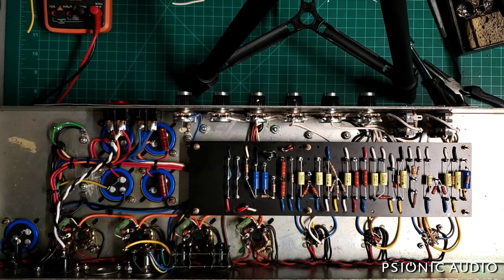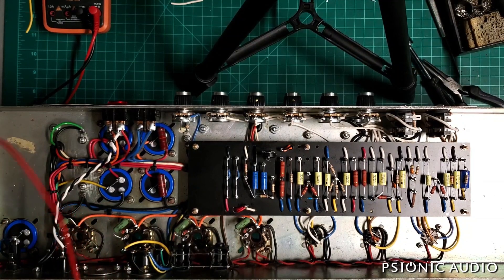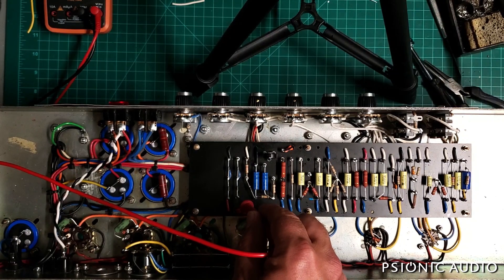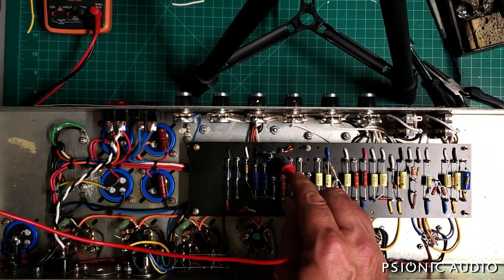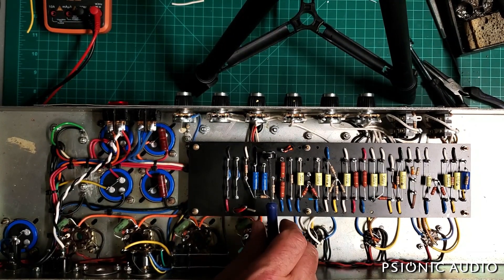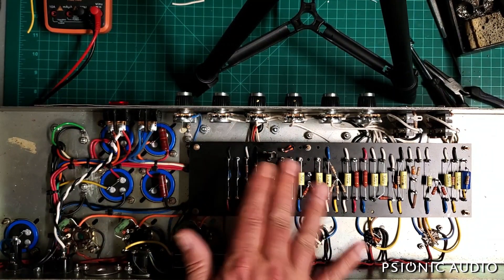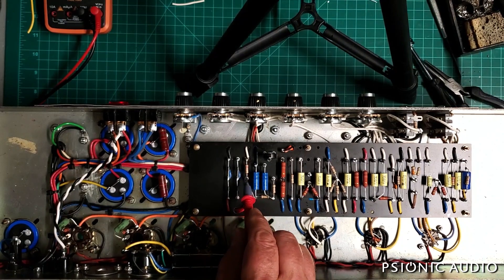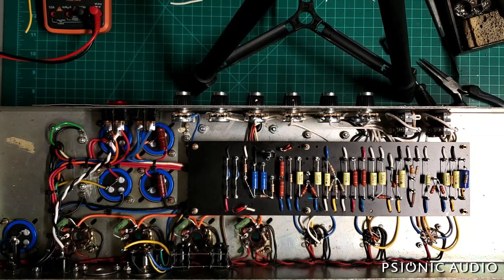'76 Marshall Super Lead Mk II | Part 6 : Voltage Test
This is the beginning of the fun bits.